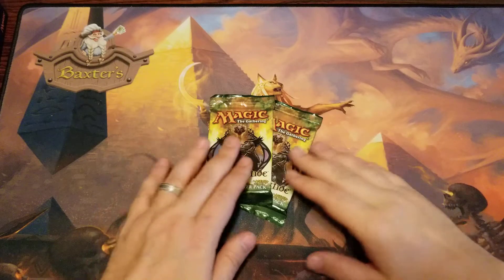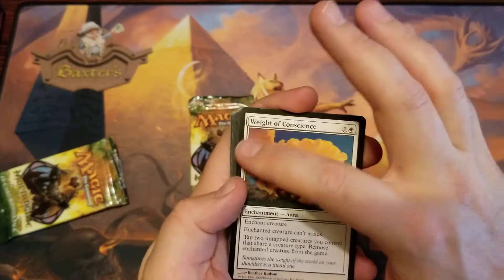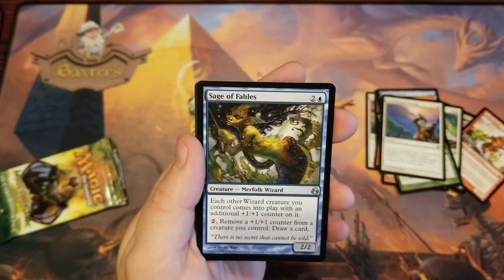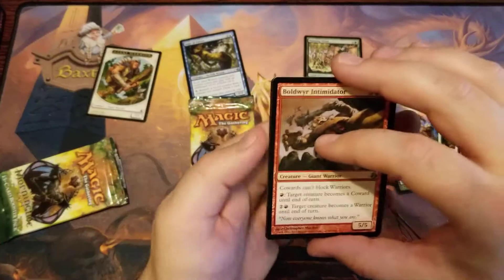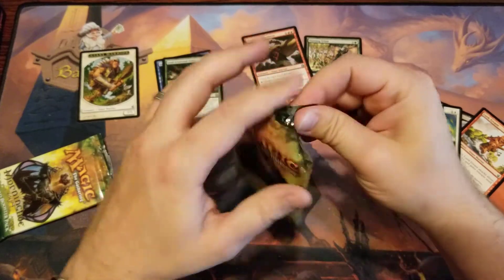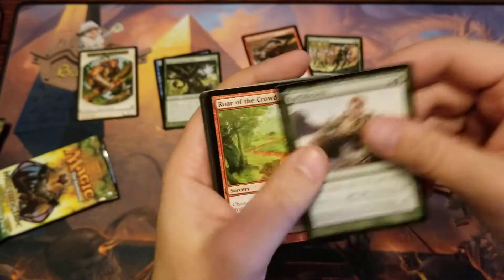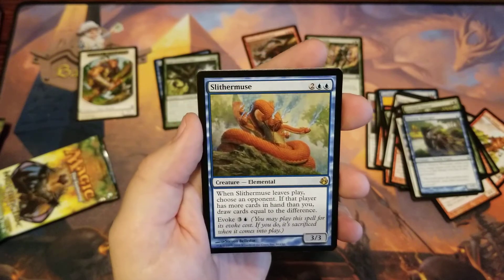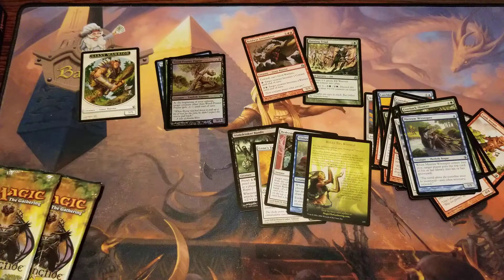MTG Morning Tide Booster Packs *Enjoying the Change in Sets!*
Something different something new...whatever will we pull??